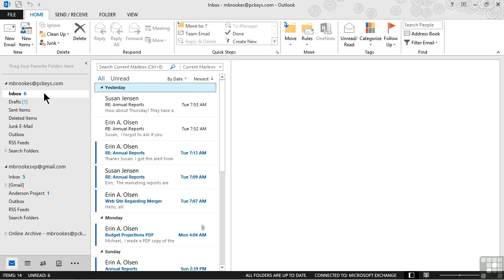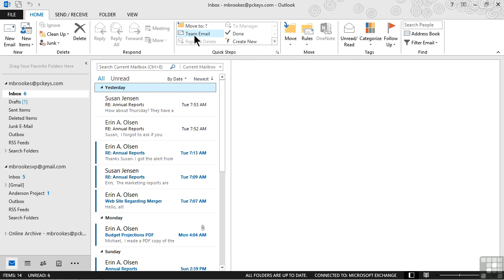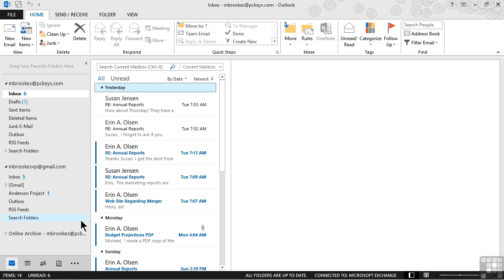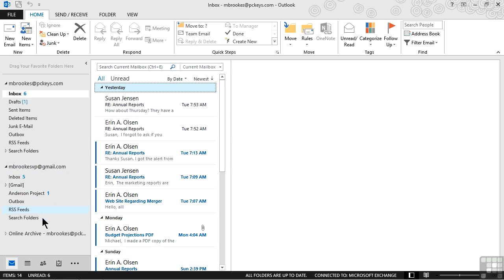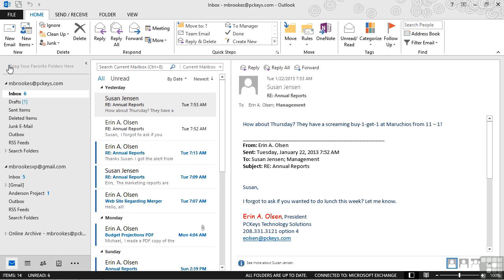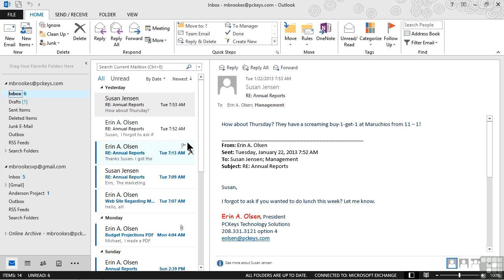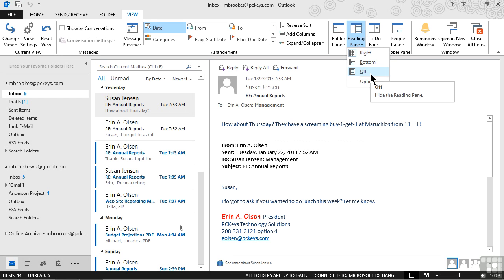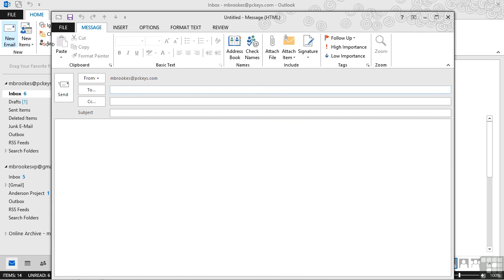10. Интерфейс Аутлука